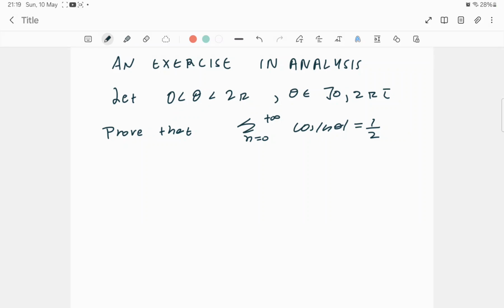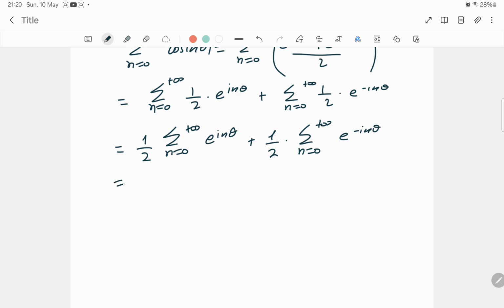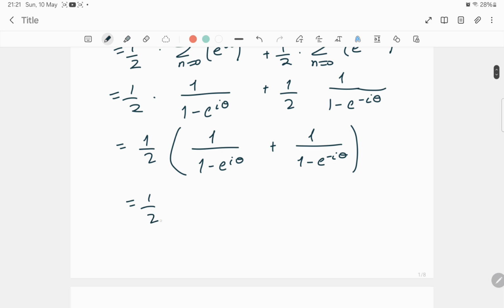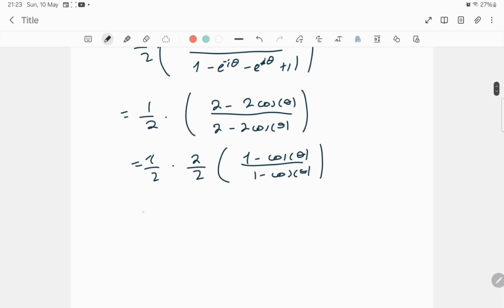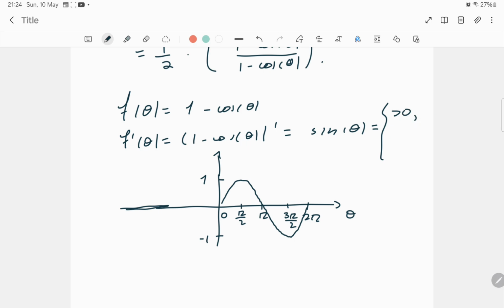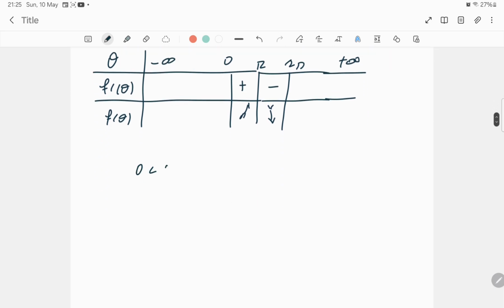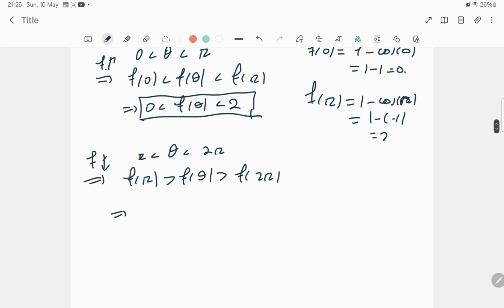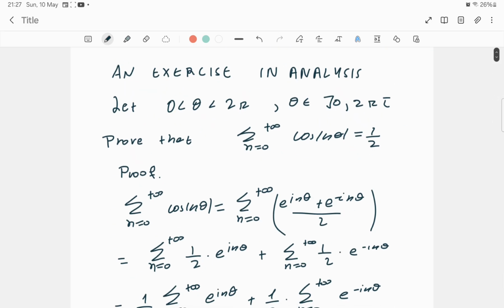AN EXERCISE IN ANALYSIS